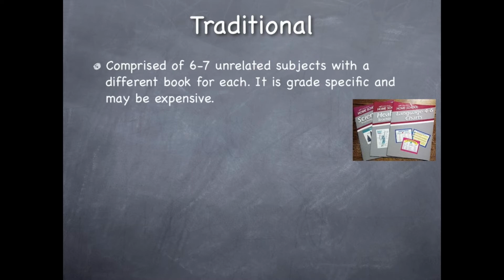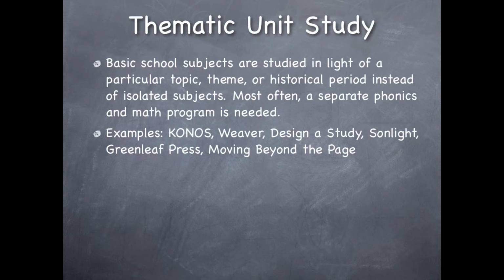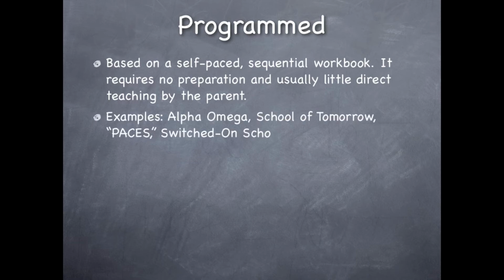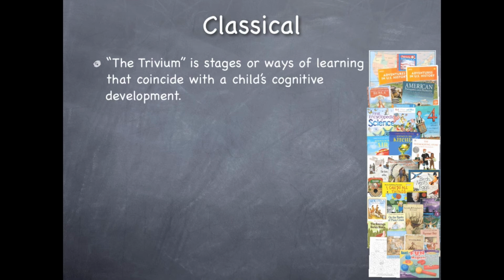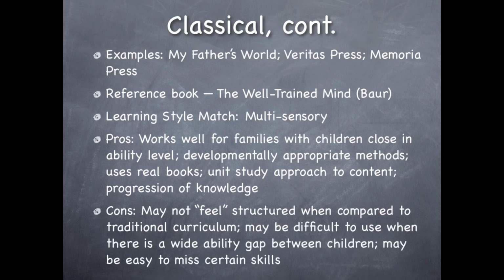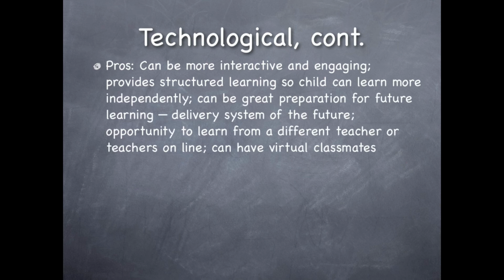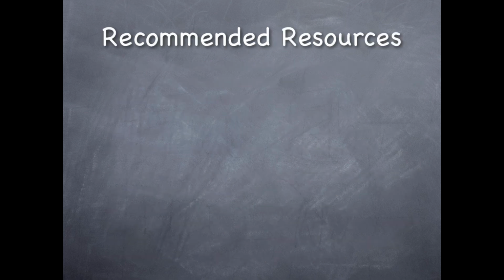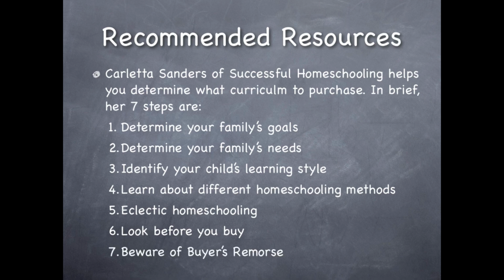Curriculum Types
The third in the series, this video discusses curriculum types and helps you learn how to narrow down your choices when buying homeschool curriculum.